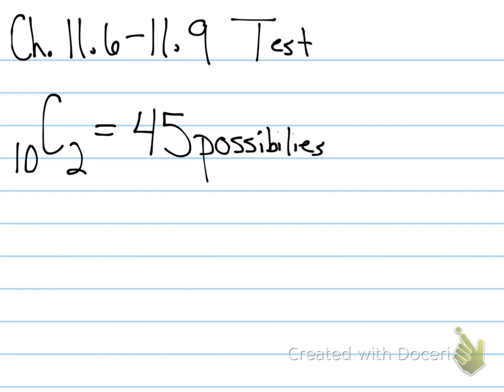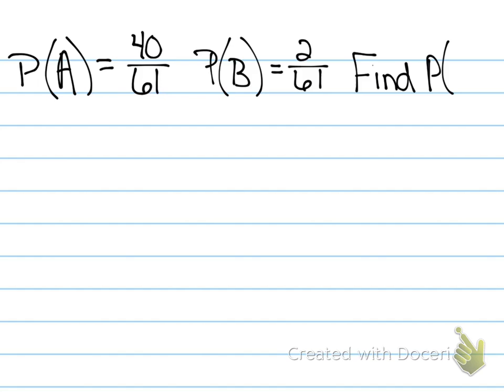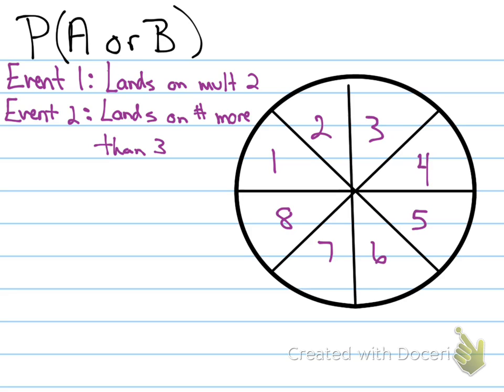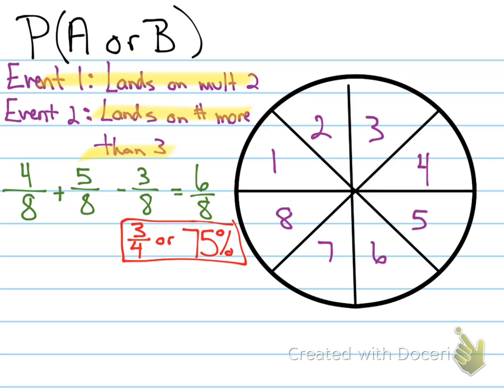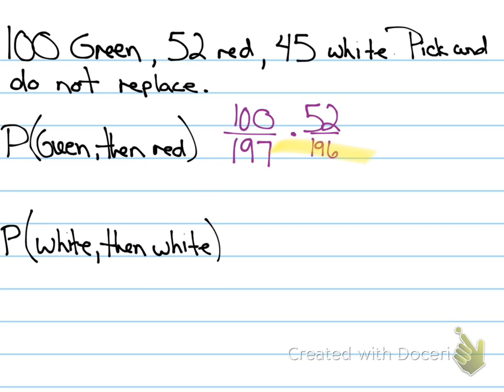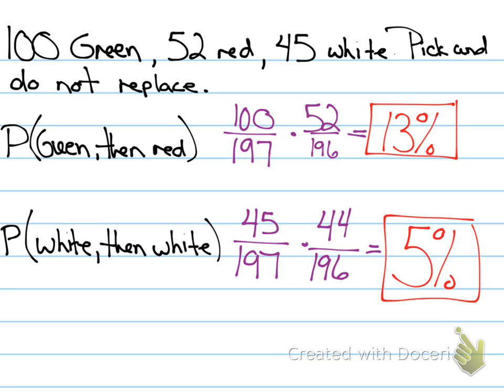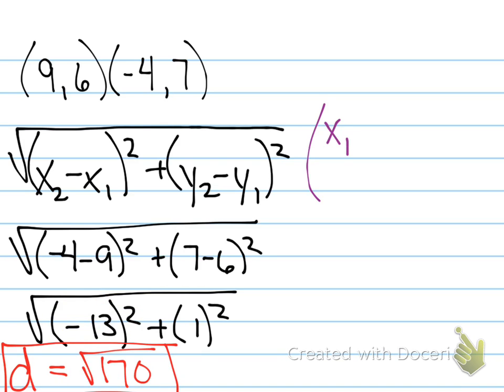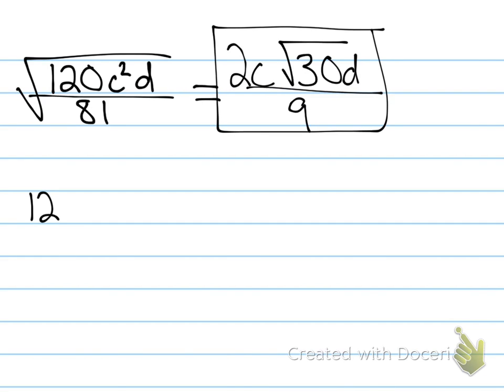Honors Pre Alg: 11.6-11.9 Test Review